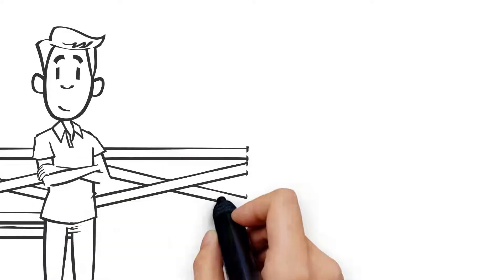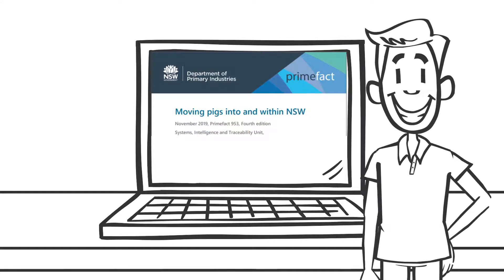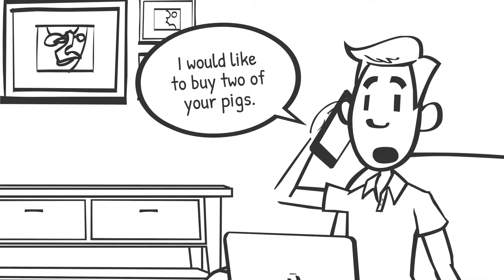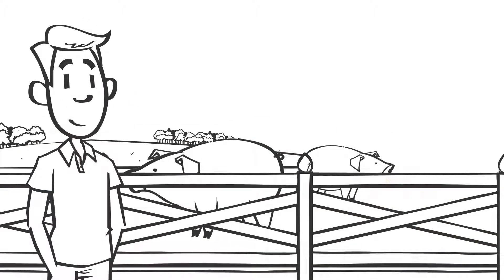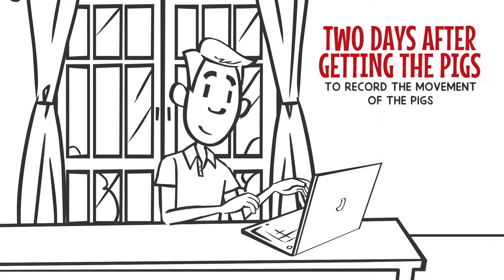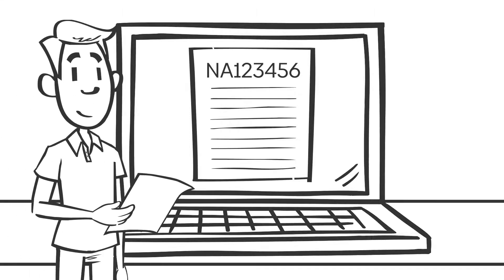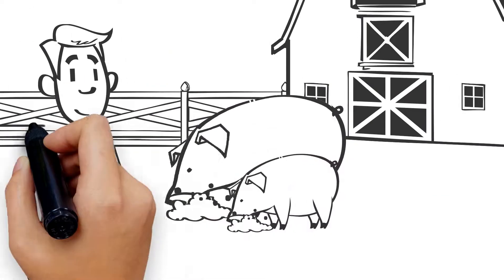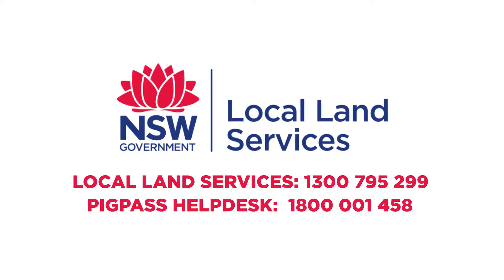Pig Tales - Buying a pig in NSW - Alan's story